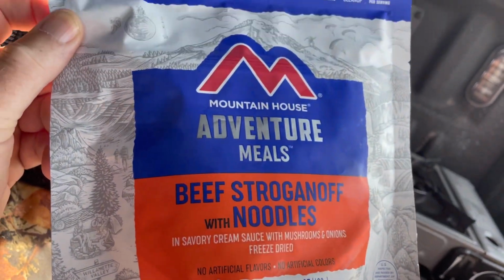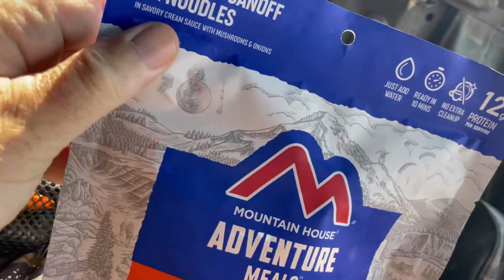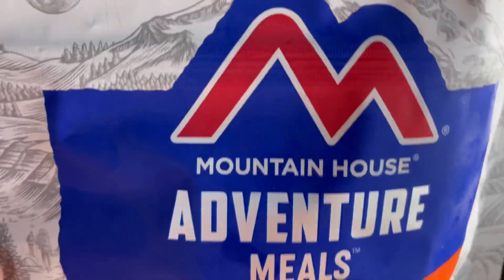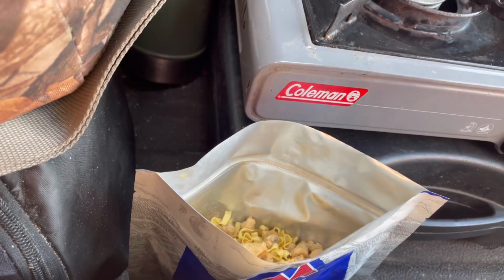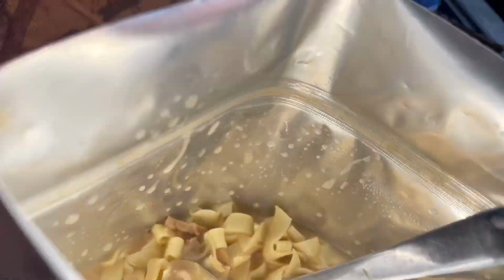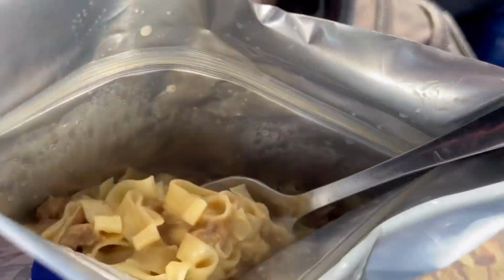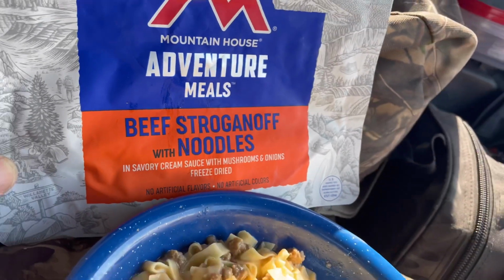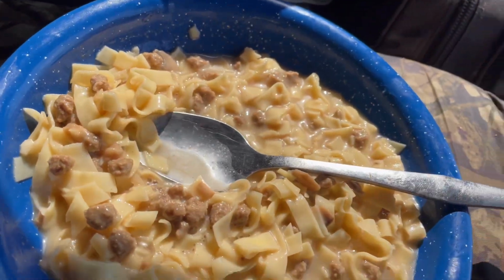Beef Stroganoff Mountain House Adventure Meal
Hey guys. I have been living full-time in my F150 for over three years. Sleeping in my truck and enjoying whatever area I am at that day!

My buddy Mike sent me a Mountainhouse adventure meal. Beef stroganoff! Thank you so much Mike ! Spoiler alert. It was delicious!

All music and clips used by permission through my paid subscription to Videoshop.

My mailing address:
Dennis Kelley
1919 Highway 35 N
PMB 69

dennis-kelley-16

$1B1S1B